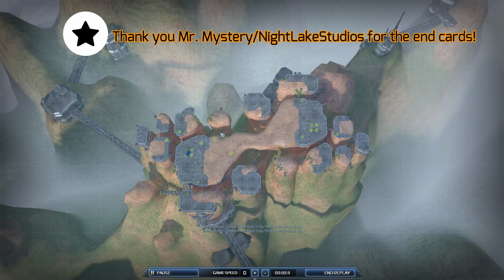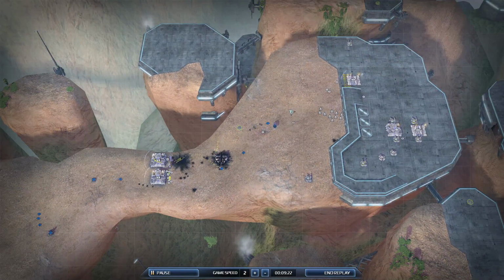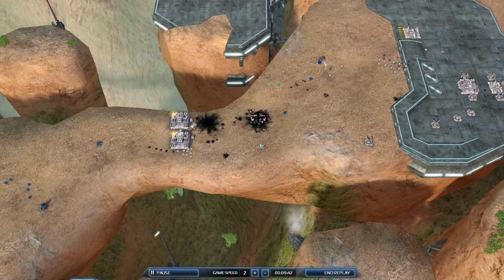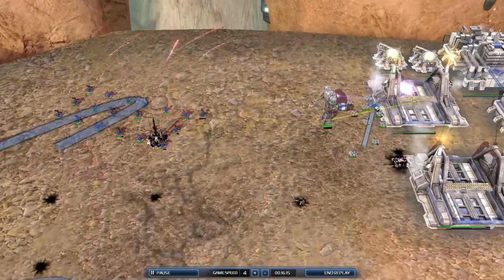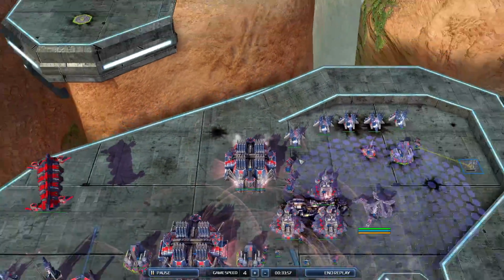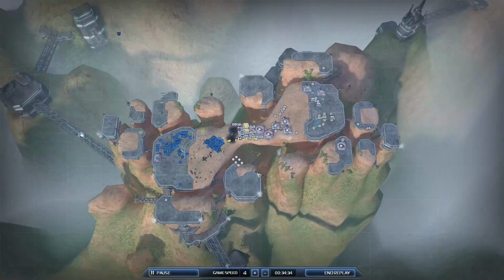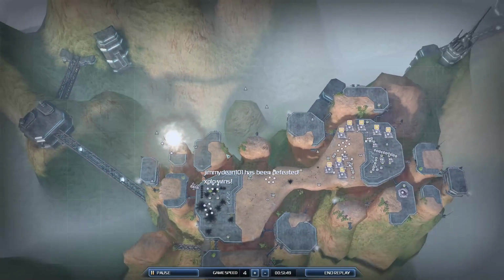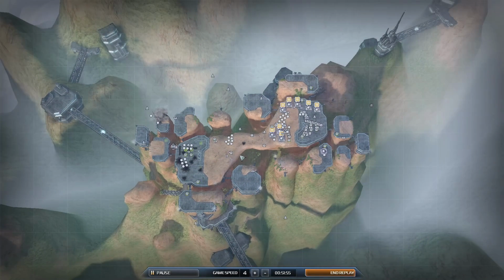Supreme Commander 2 Community Cast # 43 1v1 jimmy dean Vs. xplo on QAI Labs Epic Gameplay